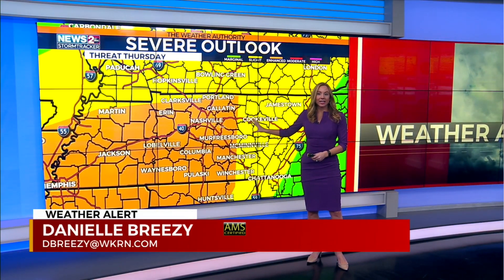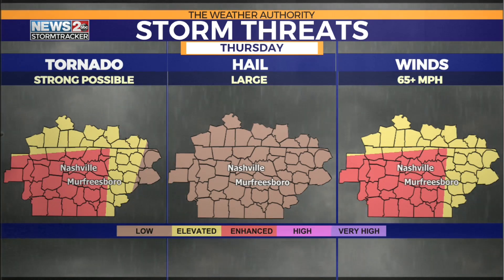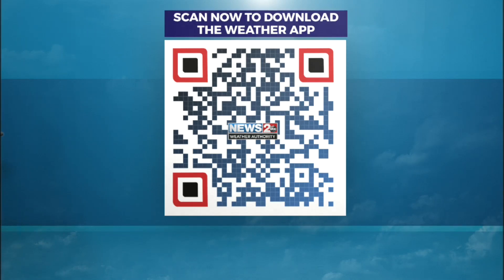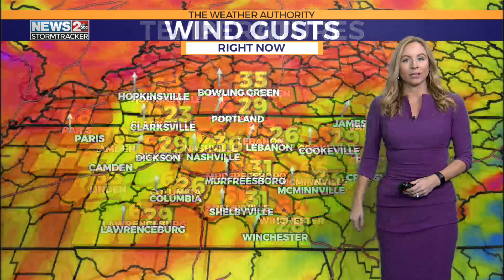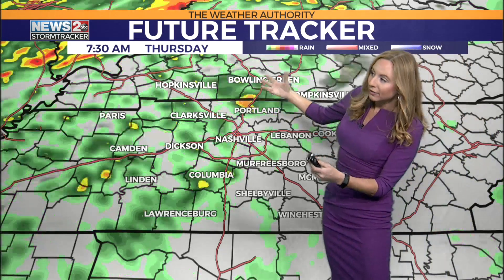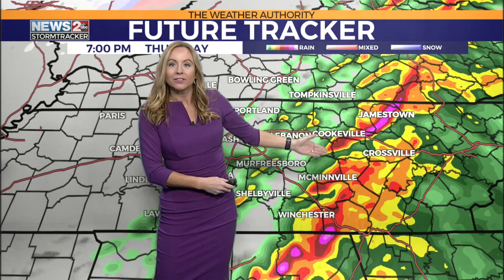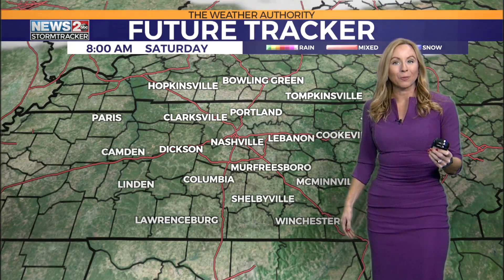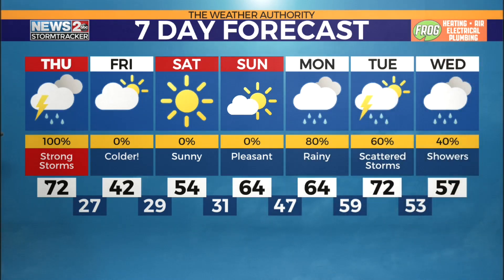Danielle Breezy February 16 2022 Severe Storms & Tornado Forecast For Thursday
The storm threat is growing for Thursday.  Most of Middle TN is now under an enhanced risk (level 3/5) for severe storms. All modes of severe weather are possible including damaging winds and tornadoes some which could be strong. Have a way to get warnings and a safety plan ready to go as these storms will race from west to east between 1pm-9pm Thursday.